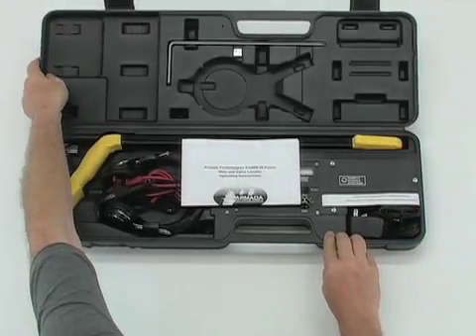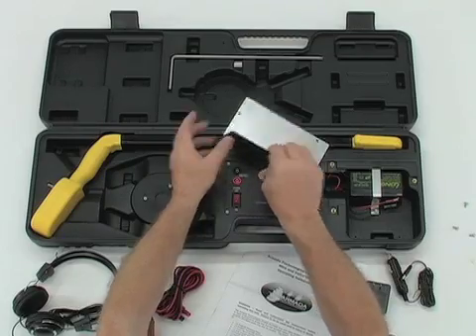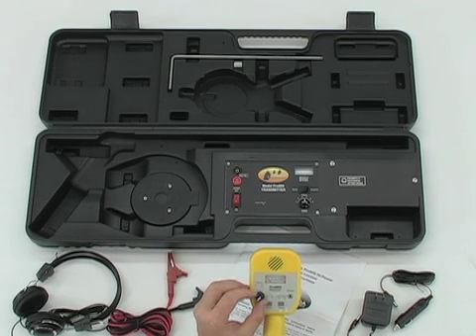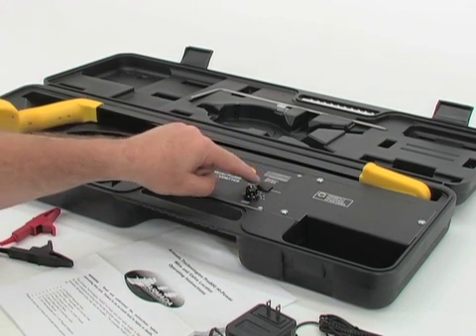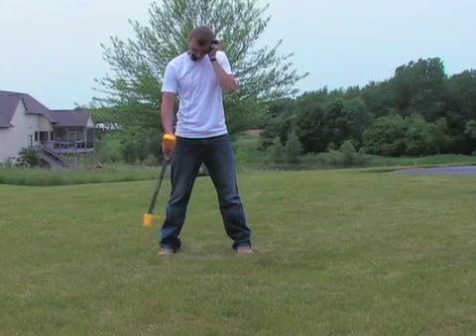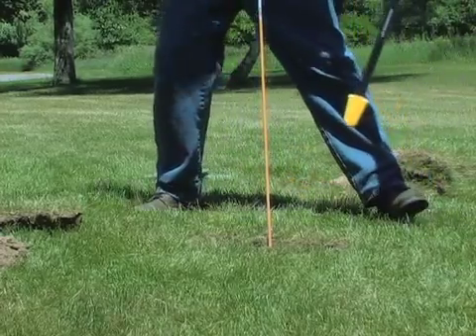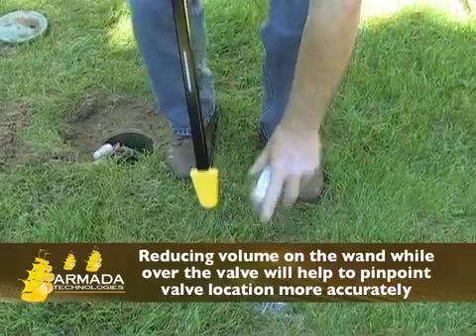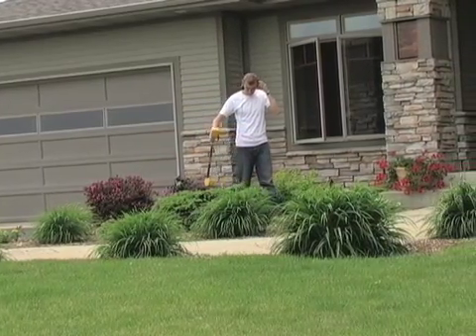Armada Technologies Pro800 Wire and Valve Locator Usage video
Description of the usage and features of the Armada Technologies Pro800 underground wire or cable and valve locator for irrigation and sprinkler repair.